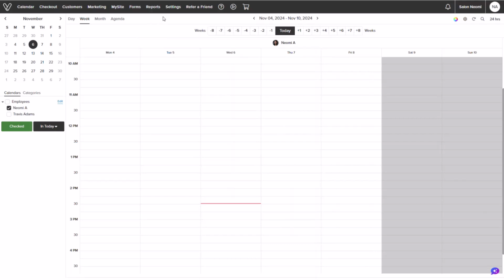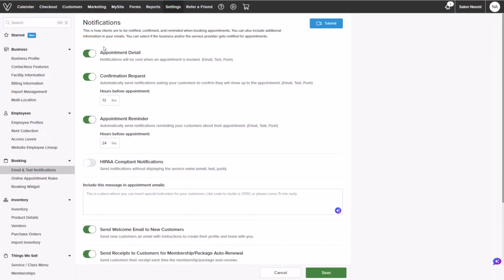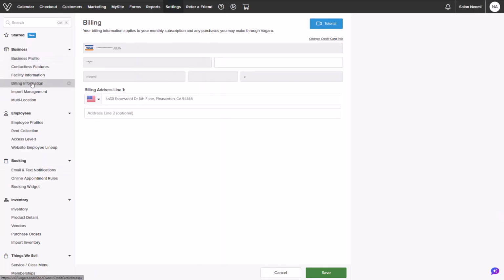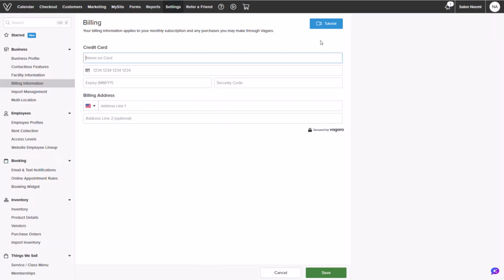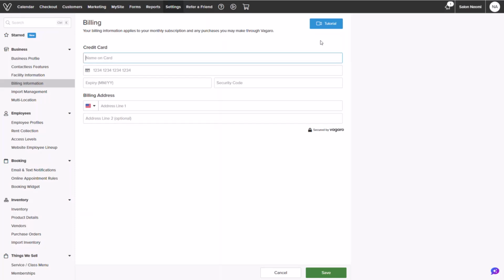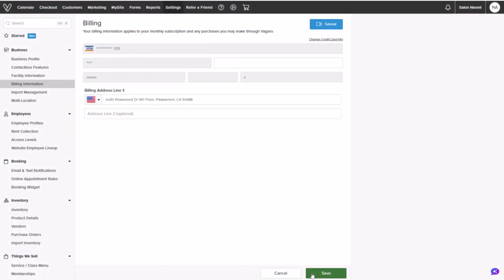How to Update Billing Info in Vagaro